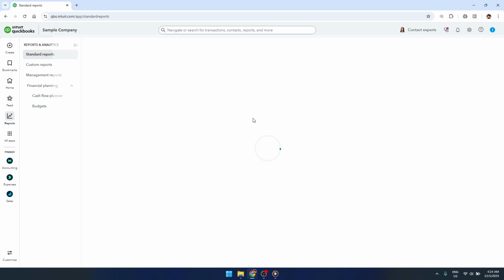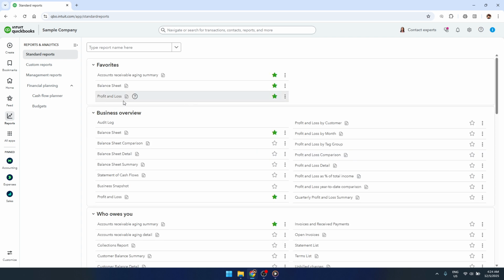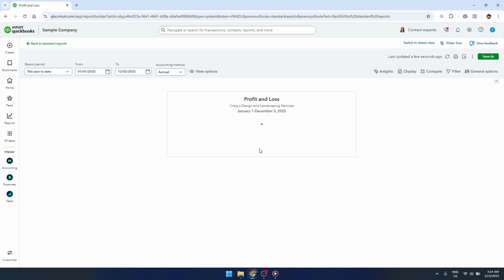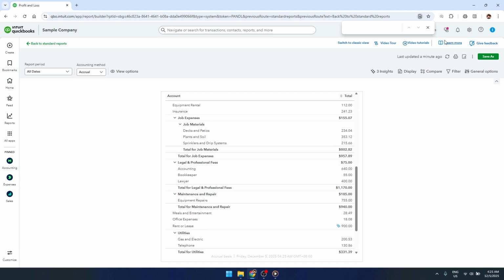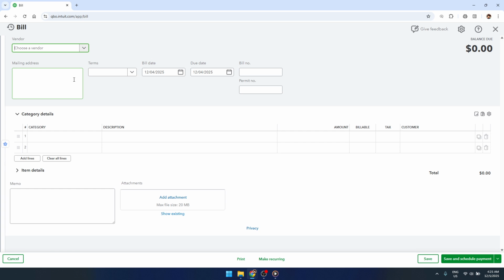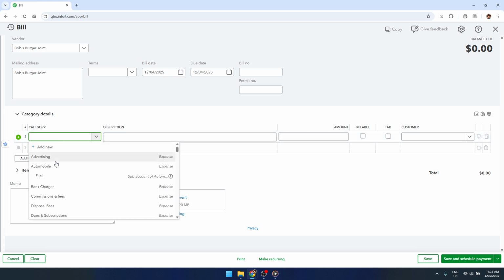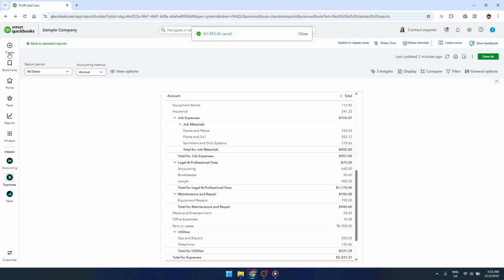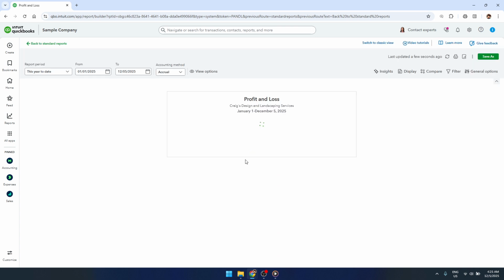How To Fix Unapplied Cash Payment In QuickBooks Online [2026 Guide]